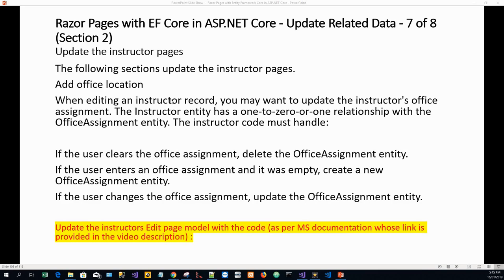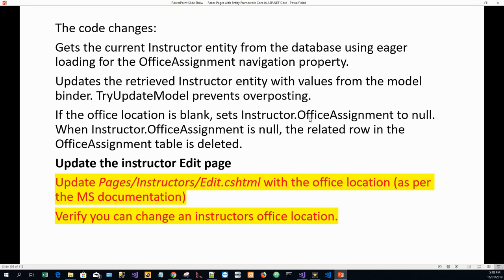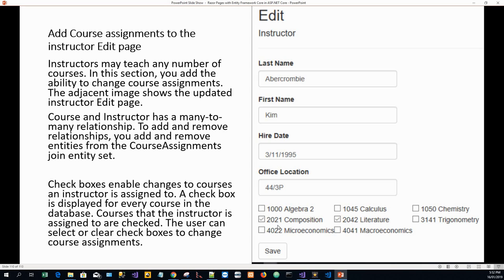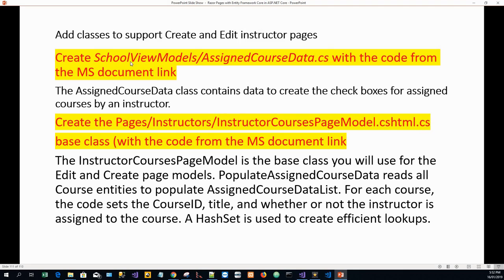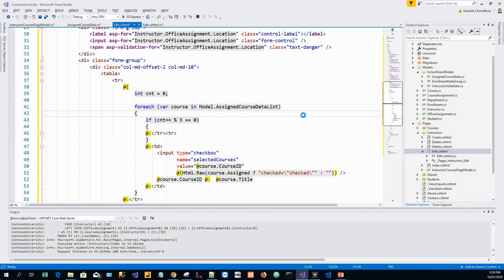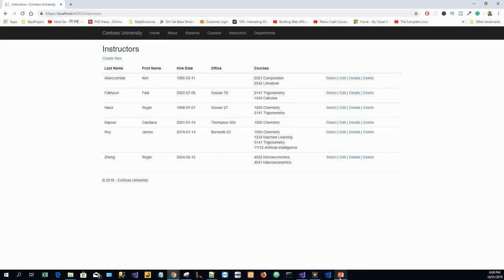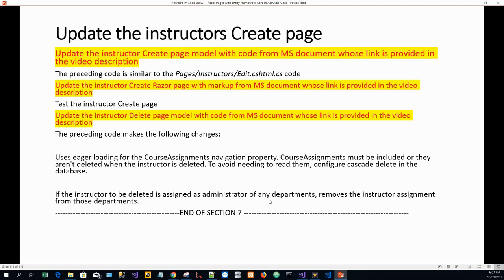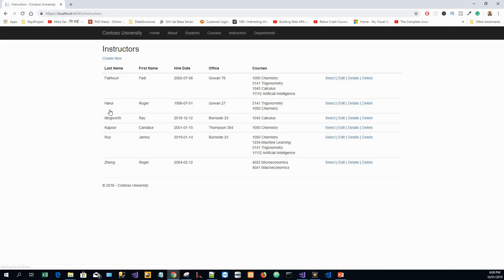Razor Pages with Entity Framework Core in ASP Net Core Update Related Data 7 of 8 Section 2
🚀🎓 Next (Unit Testing Blazor ASP.NET 5) -This tutorial demonstrates updating related data.